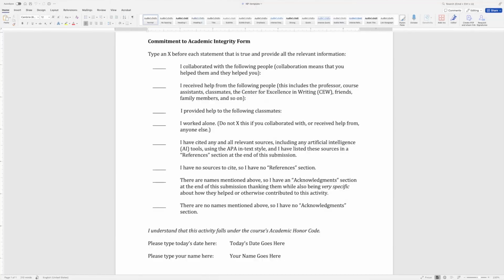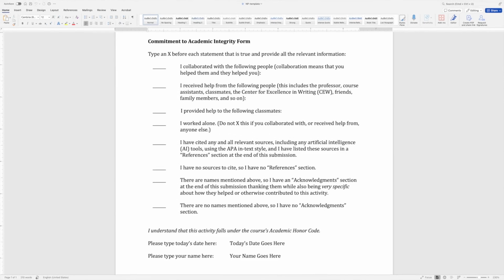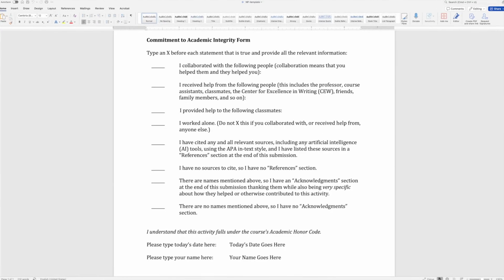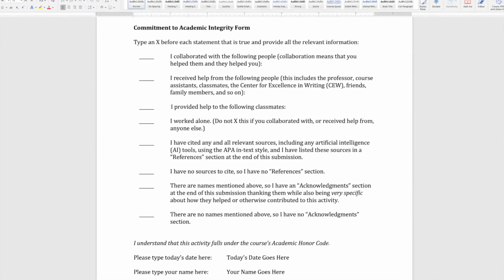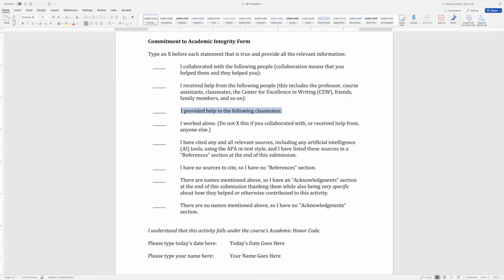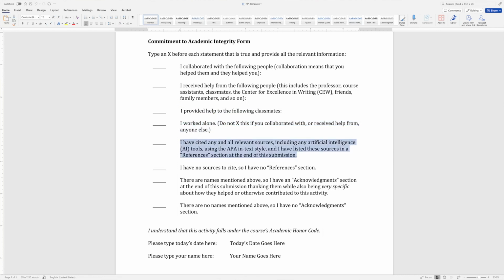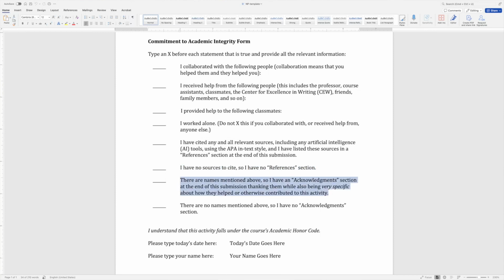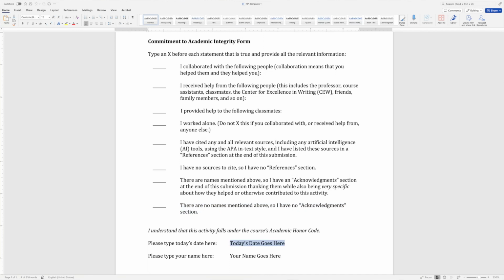Filling Out a Cover Page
Professor David Emmanuel Gray explains how to out an activities cover page for Negotiation & Conflict Resolution (PHI 353 GRA) at the University at Buffalo!